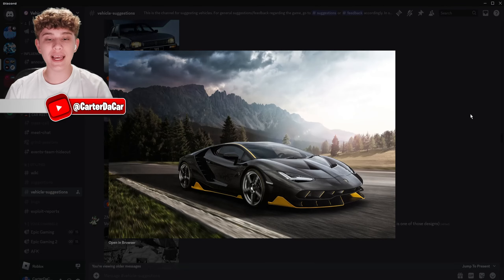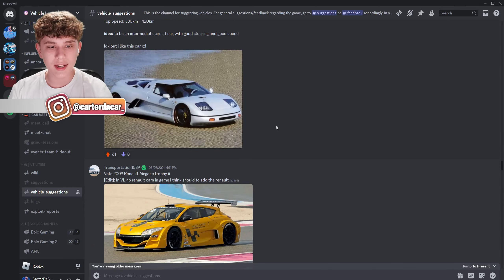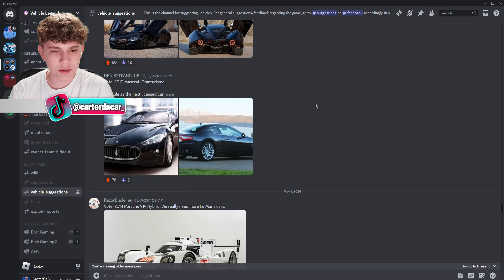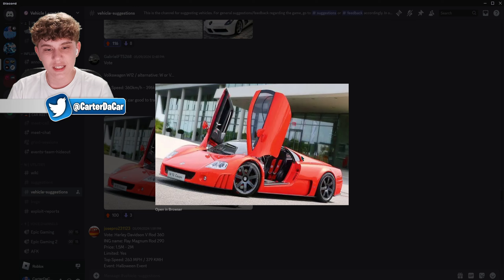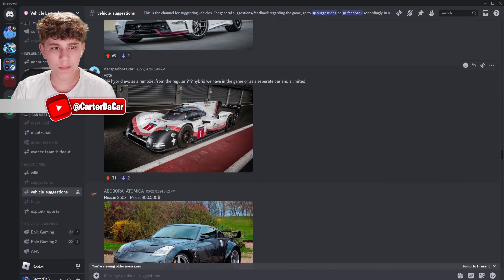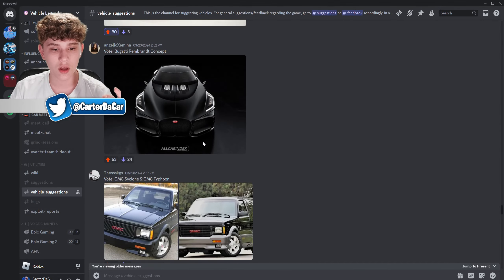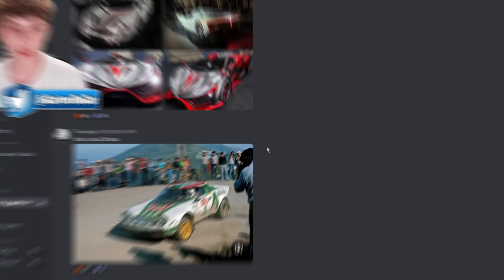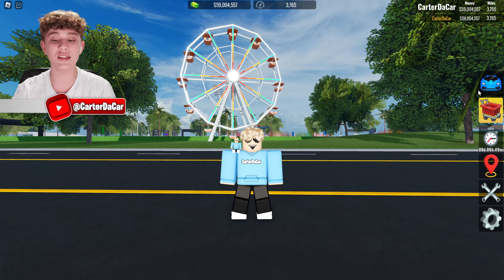MOST Requested Cars In Vehicle Legends! *PART 2*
In this video I showed you the most requested cars in Vehicle Legends!